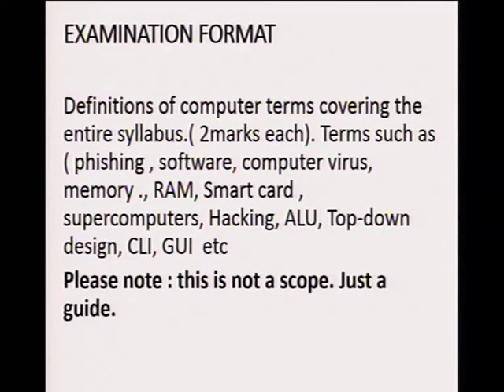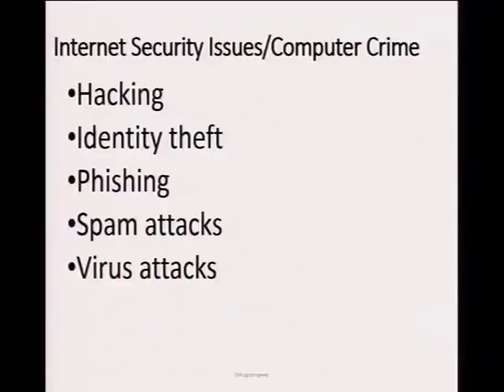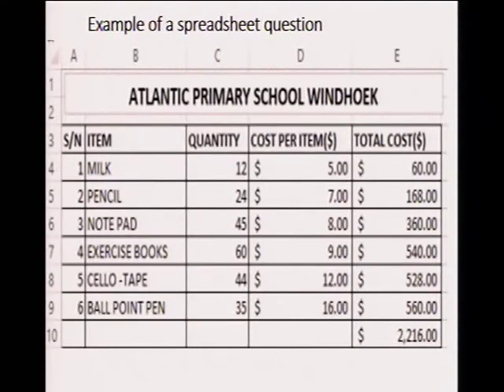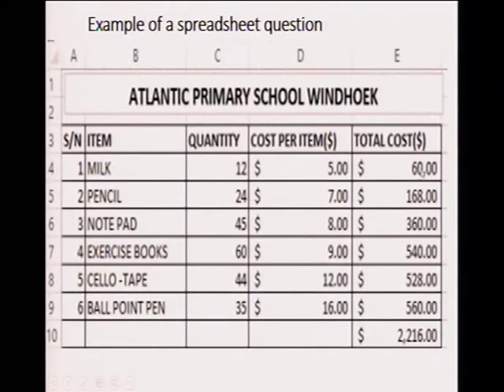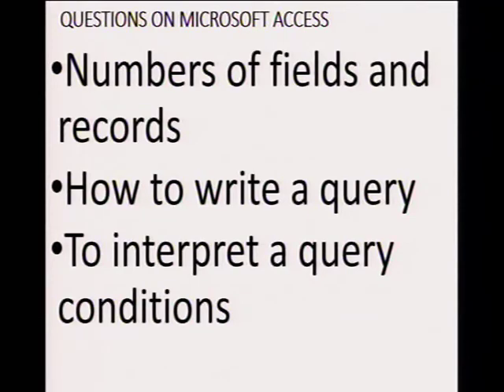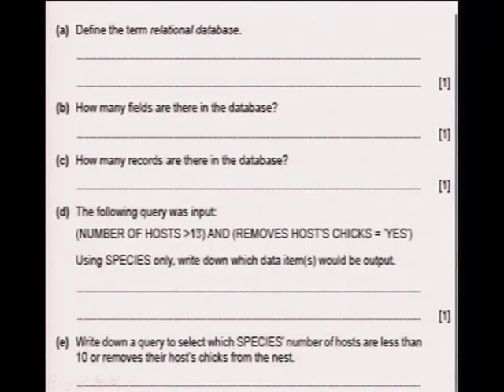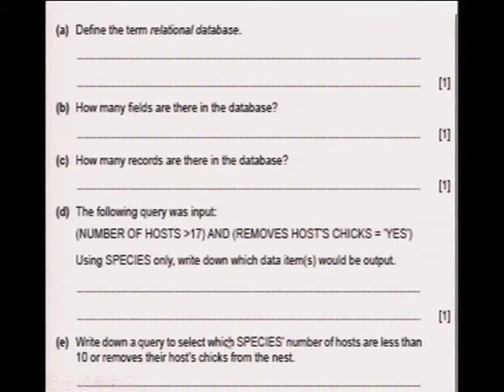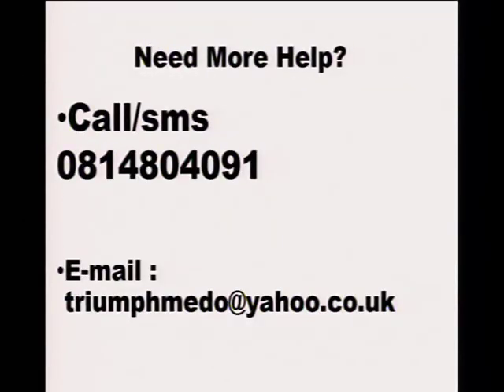DES CS2 EB FEB 2018